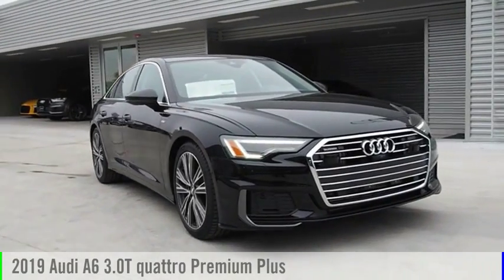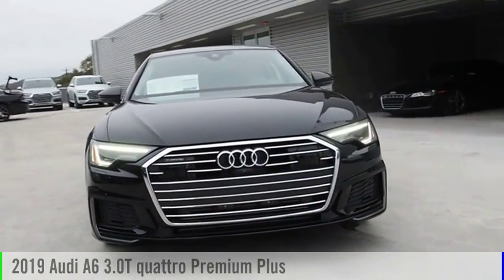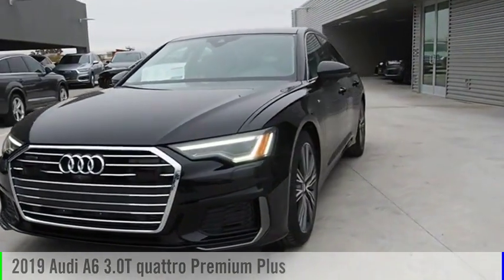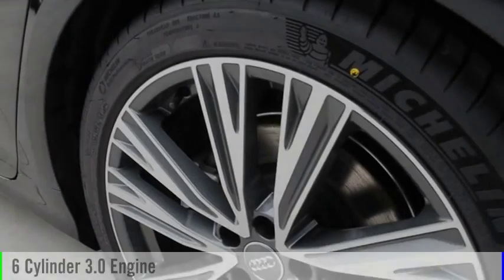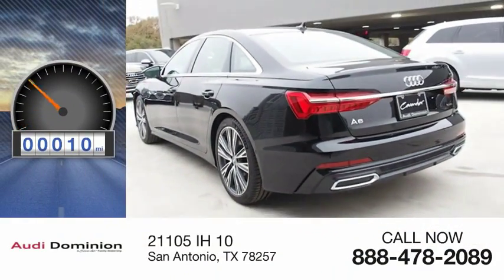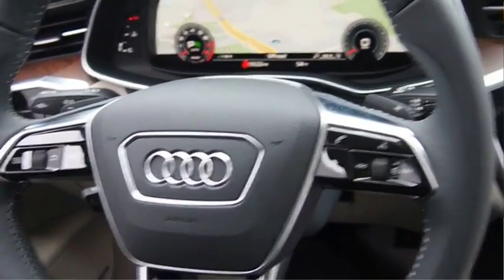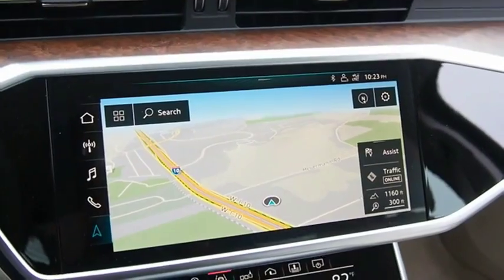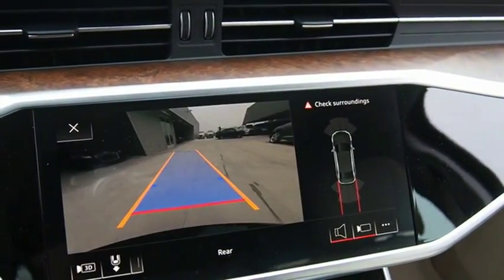2019 Audi A6 San Antonio TX 0N026060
2019 Audi A6 3.0T quattro Premium Plus

Audi Dominion
 21105 IH 10

This 2019 Audi A6 4dr 3.0 TFSI Premium Plus quattro AWD features a 3.0L V6 Cylinder 6cyl Gasoline engine. It is equipped with a 7 Speed Automatic transmission. The vehicle is MYTHOS BLK MET with a PRL BGE VALCONA LTH interior. It is offered with a full factory warranty.